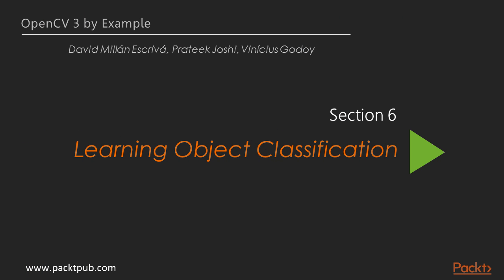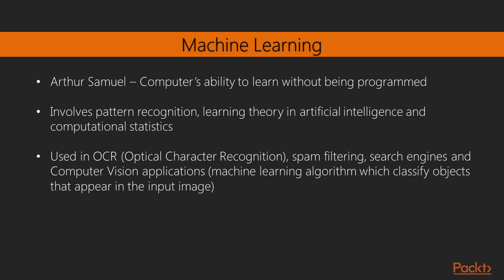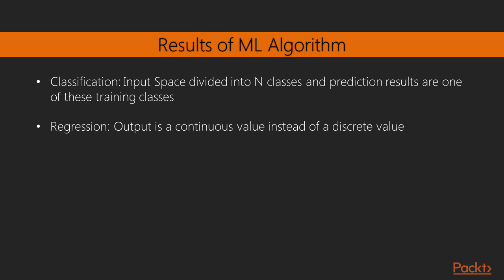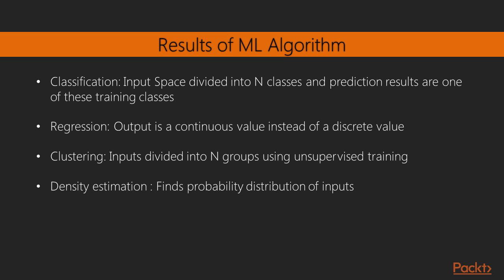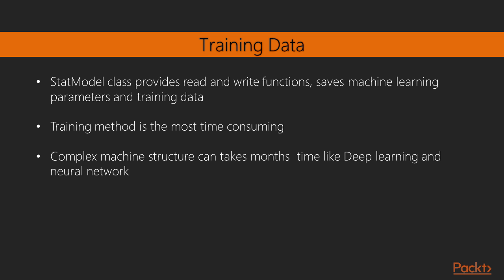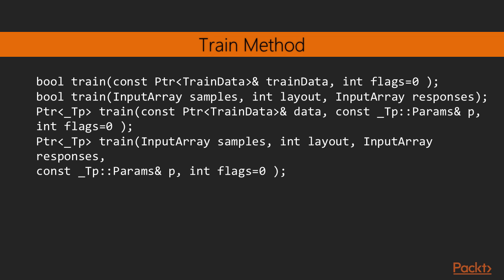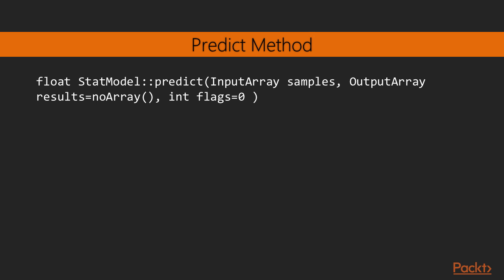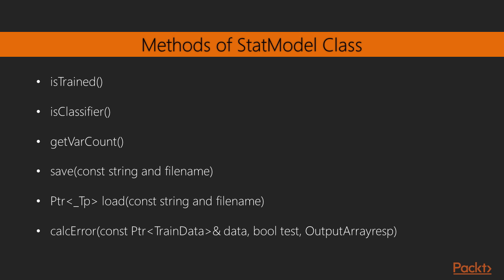OpenCV 3 by Example : Introducing Machine Learning Concepts | packtpub.com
Pattern recognition and the learning theory in artificial intelligence and are related to computational statistics.
• Use a supervisedlearning classification algorithm
• Learn and Categorize results obtain from machine learning